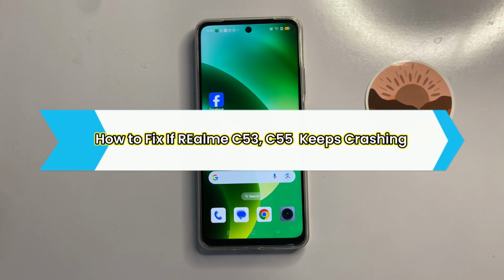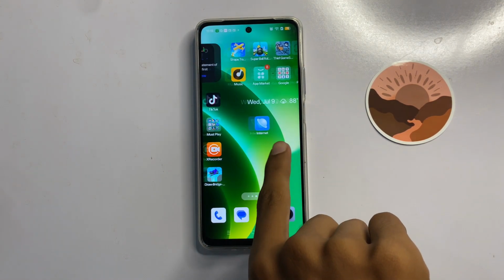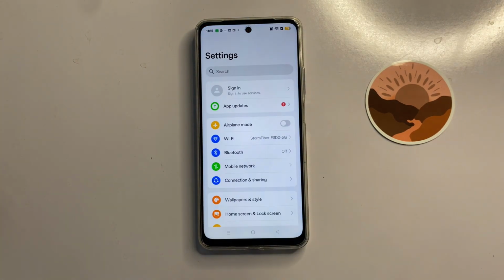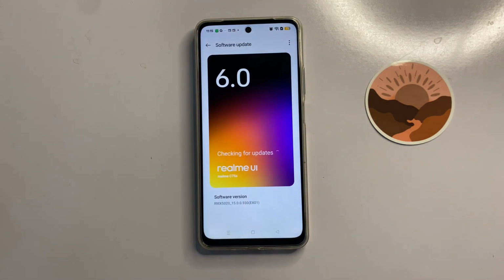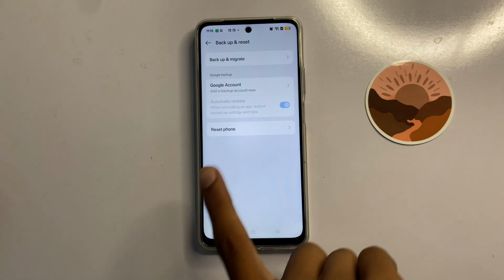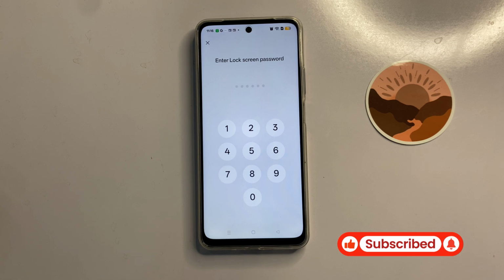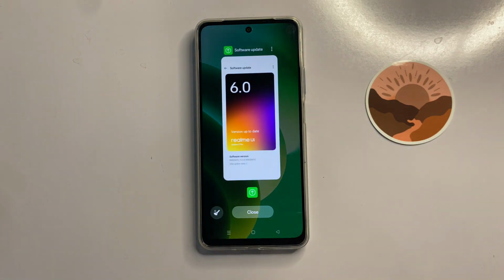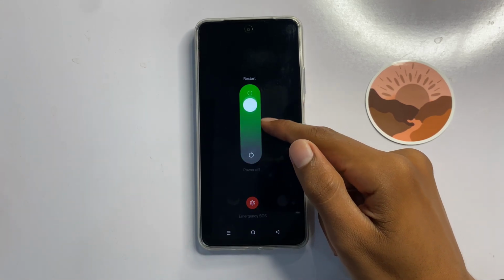✅ How to Fix Realme C53, C55 App or System Crashes – Step by Step